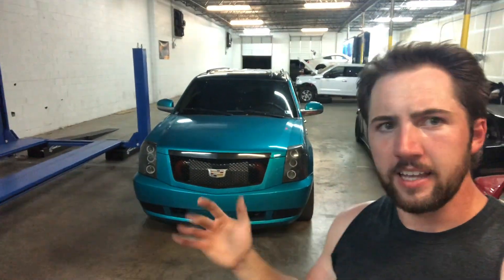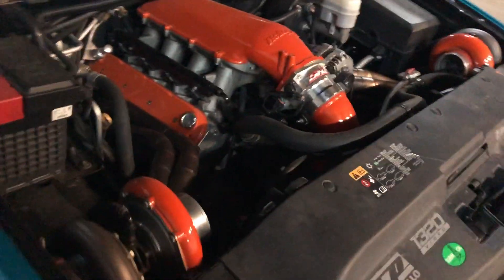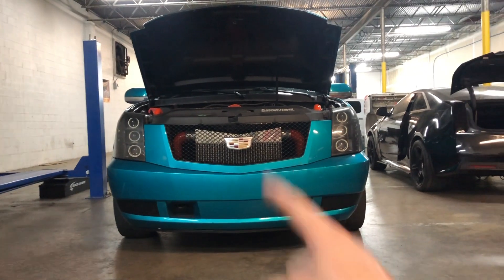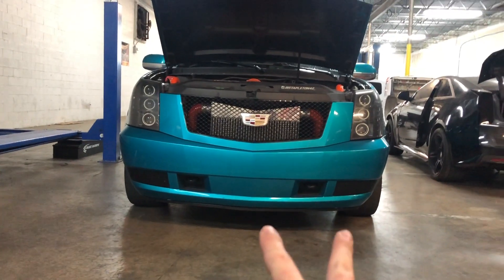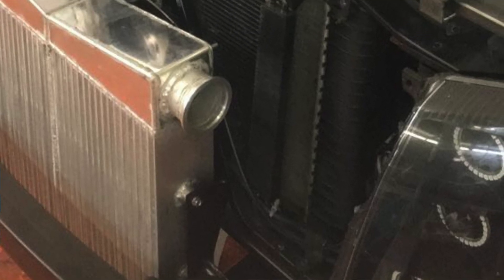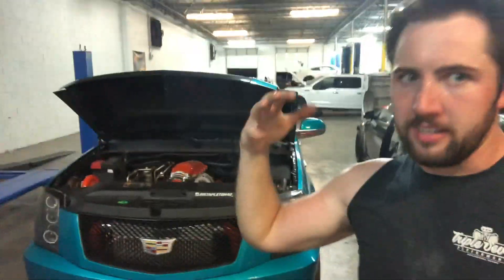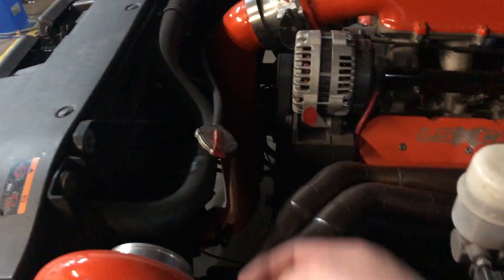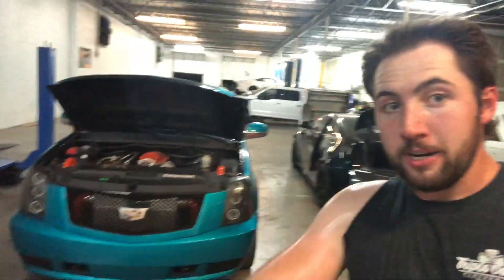LSXcalade Explained: Intercooler Design and Fabrication Process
In the first of many videos to come about the Escalade and its construction we are going to talk about the intercooler! I custom made it from two bare CSF Race cores. In here I explain how I designed it, how I mounted it, and how well it works. Let me know what you want to see explained next!